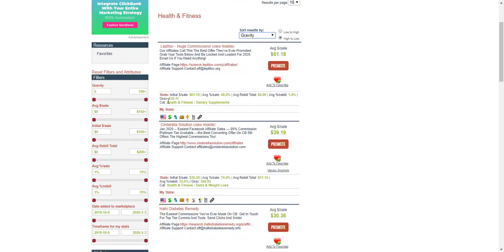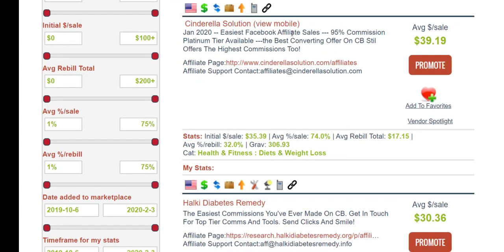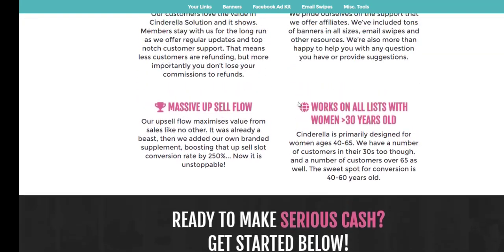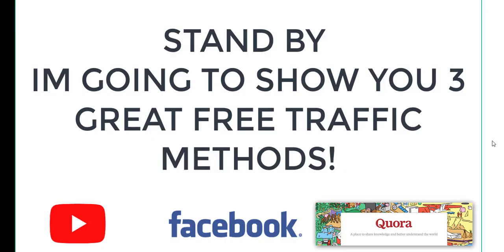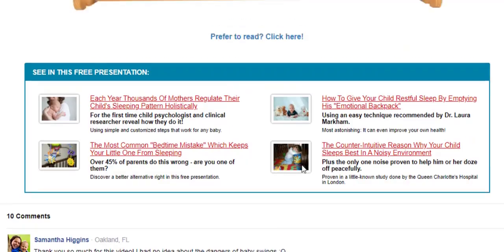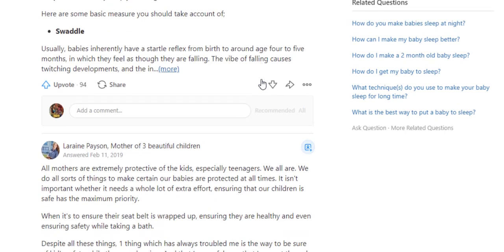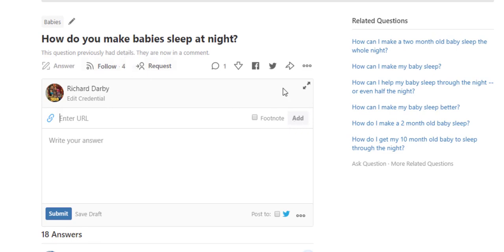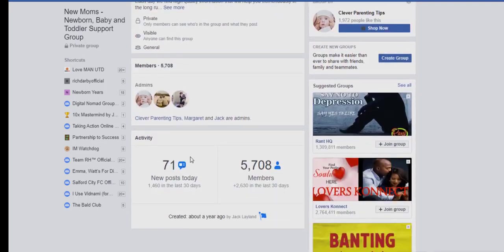Clickbank For Beginners 2025 - Step-by-step Tutorial